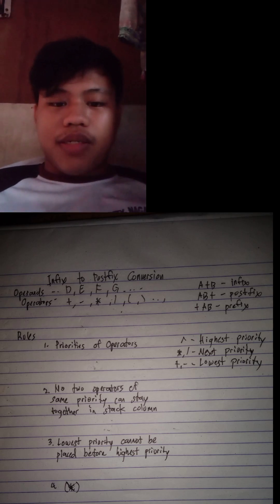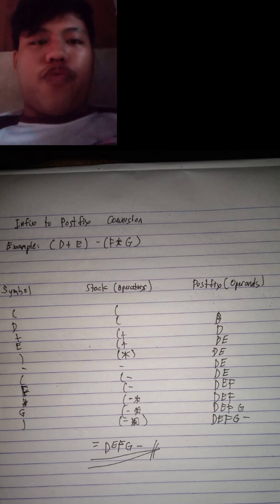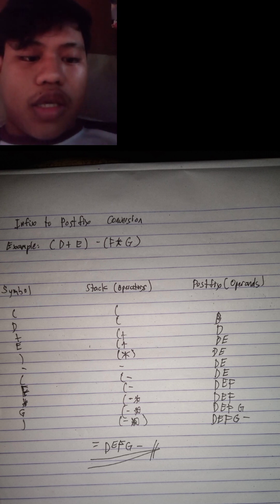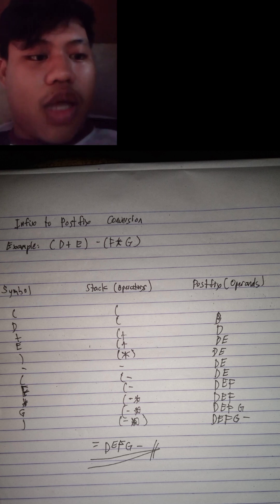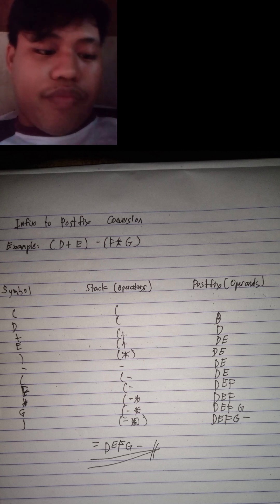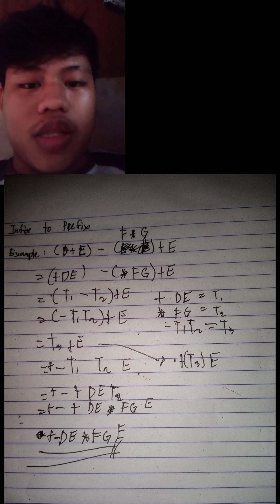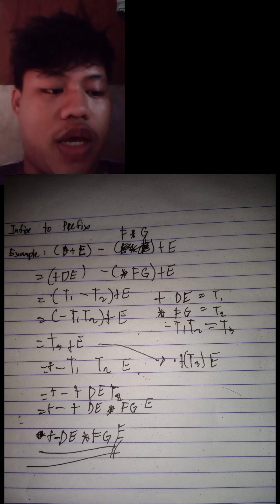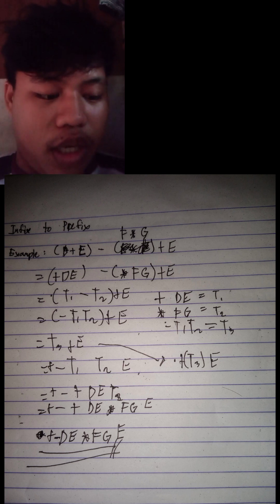"Infix to Postfix and Prefix conversion"